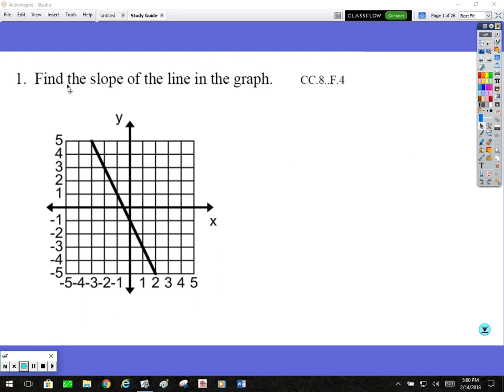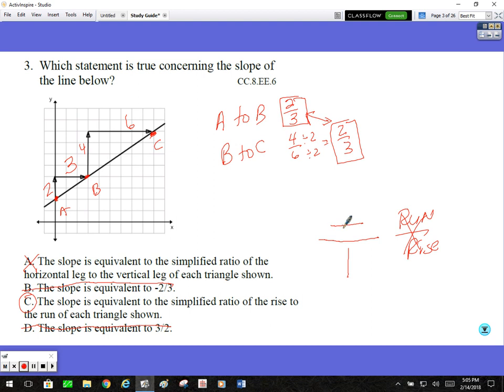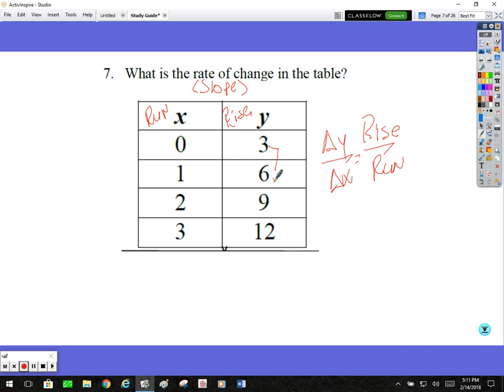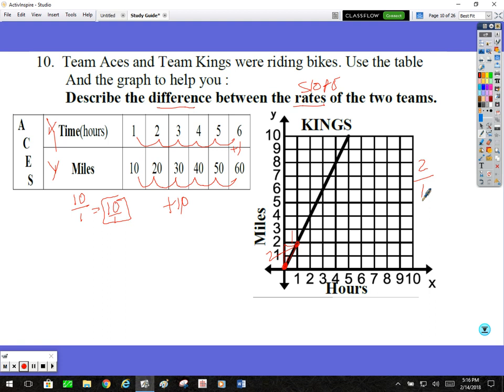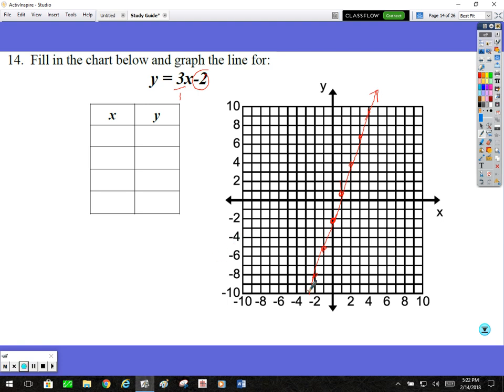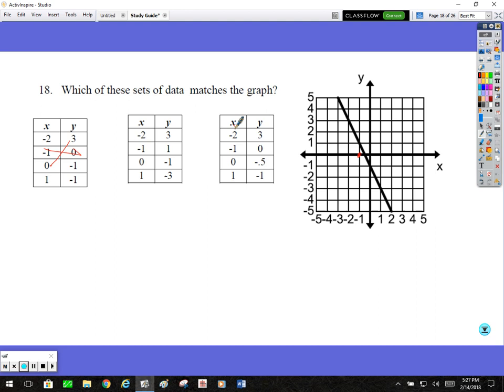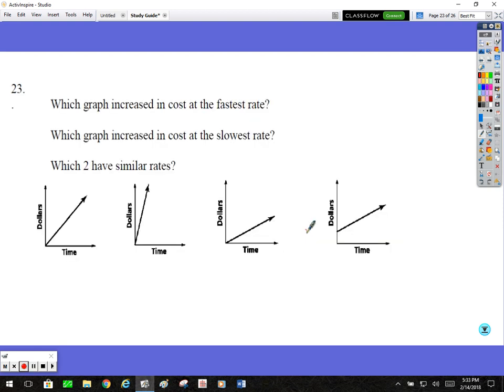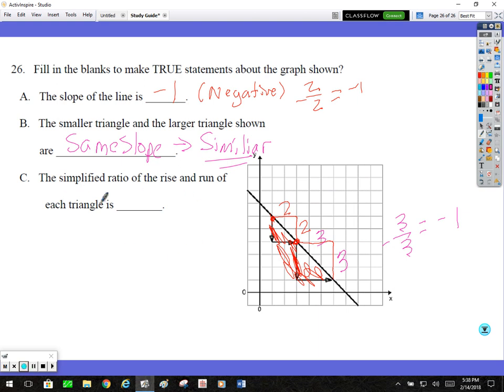Unit 5 6 Study Guide Answer Key